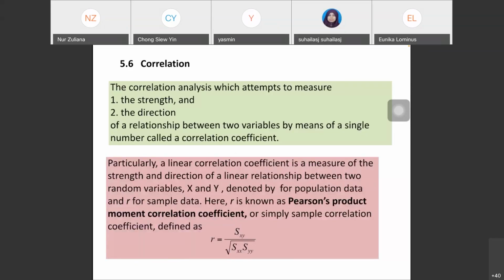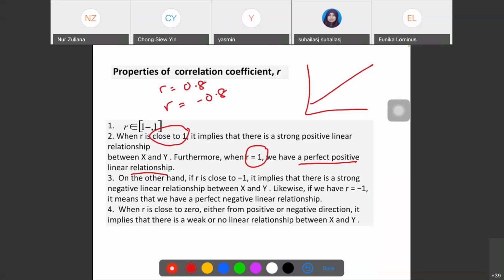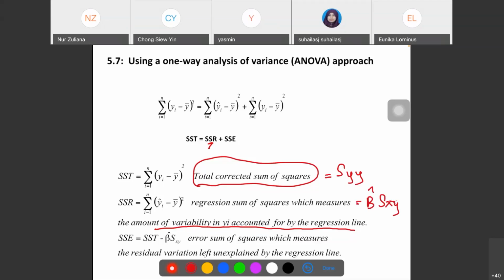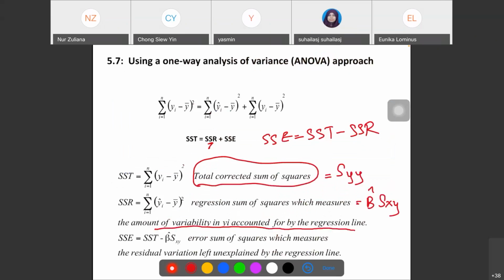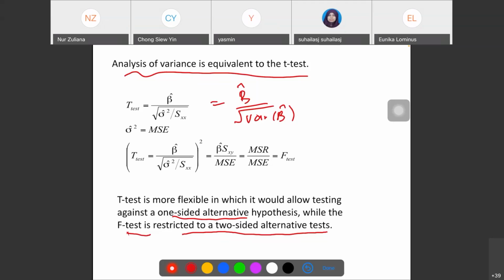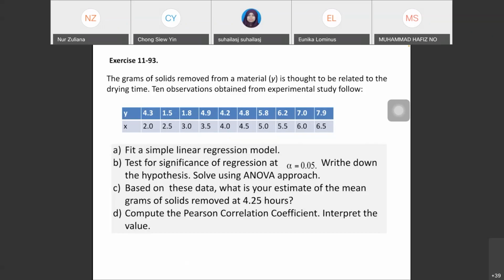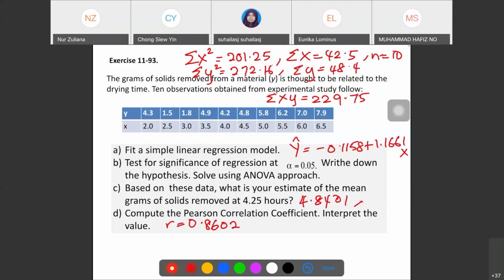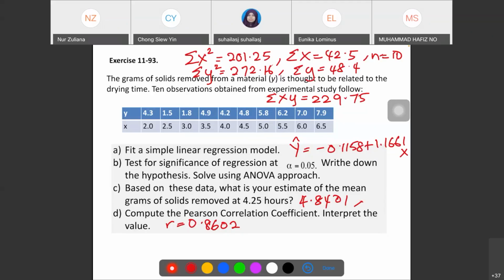SSCM 1103 4 Jan 2021 Part 2: Pearson product moment correlation coefficient and ANOVA approach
Online Class for Statistic course during Covid 19- pandemic. Using ANOVA approach for testing linearity.